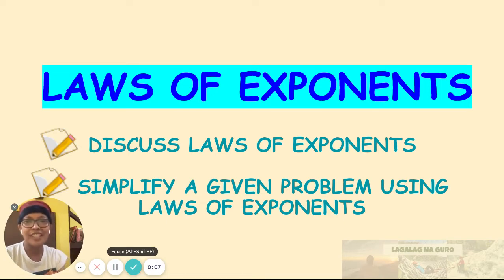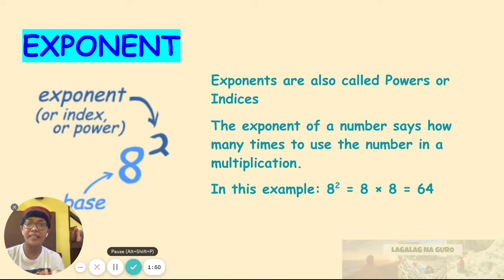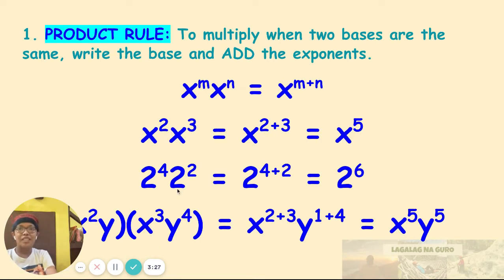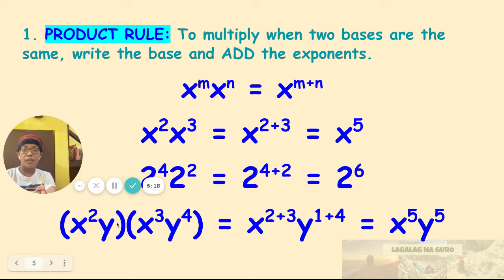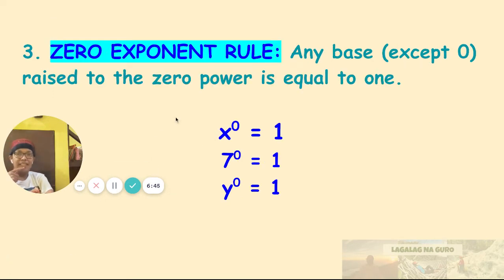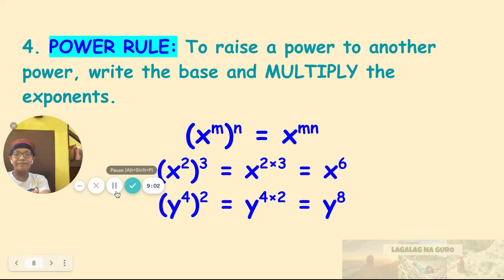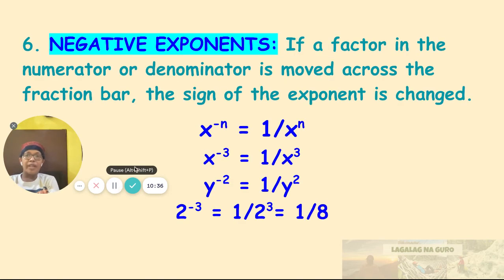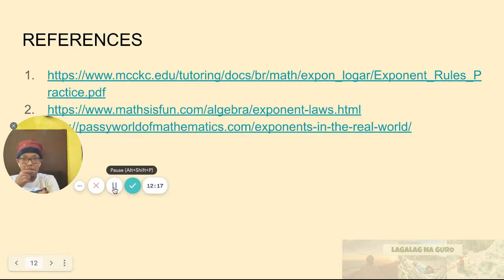Ep. 10 - GENERAL TOPIC: LAWS OF EXPONENTS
Hello guys, our topic is about Laws of Exponents. If you have questions, do not hesitate to ask  by commenting your questions in our comment box. Have a blessed day everyday. Thank you.